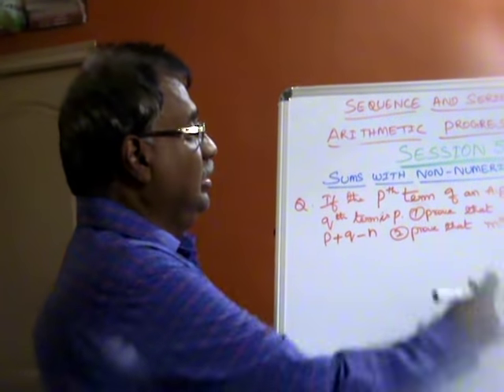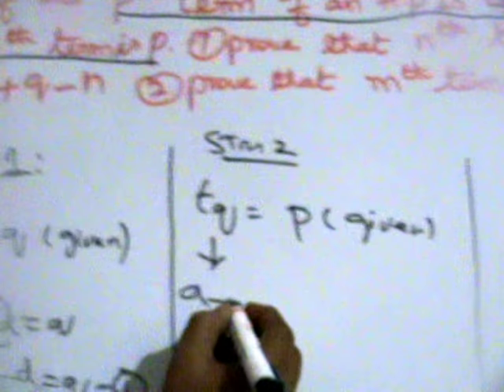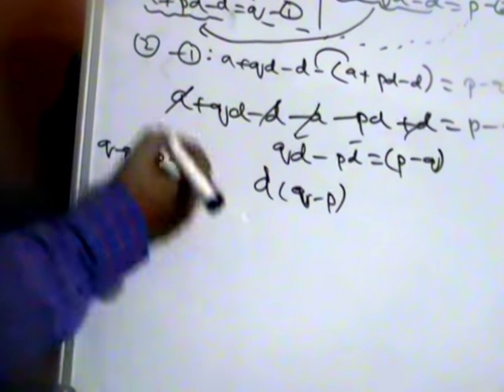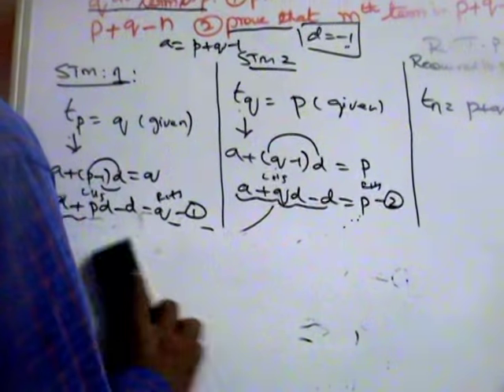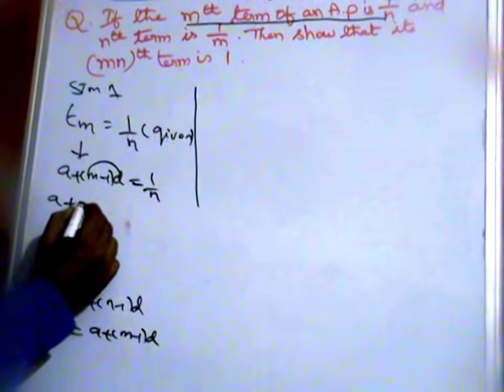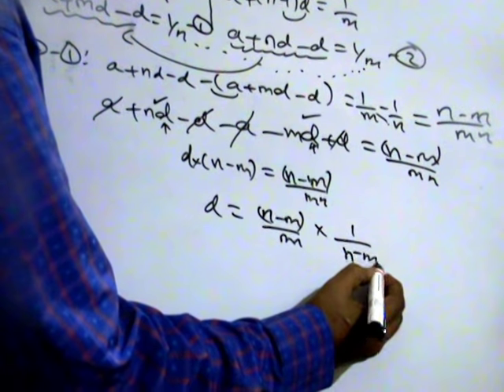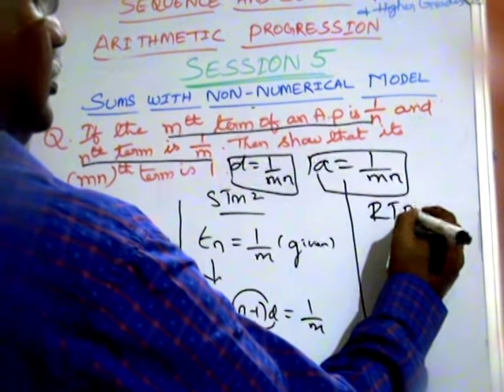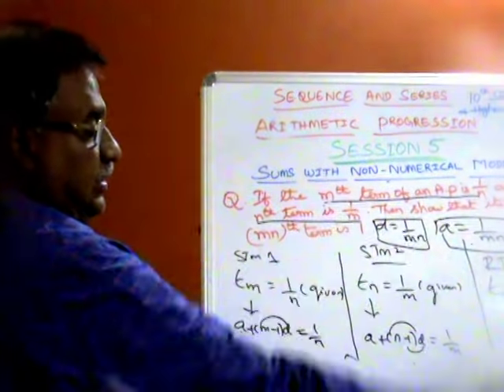ARITHMETIC PROGRESSION - Session 5 - Problems Solved Part 1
Sums on  Non - Numerical Model